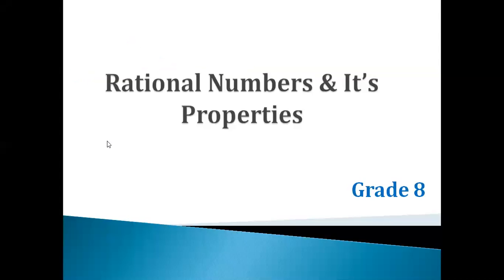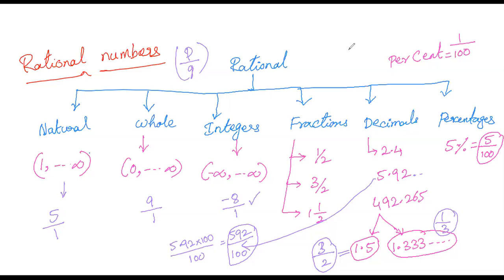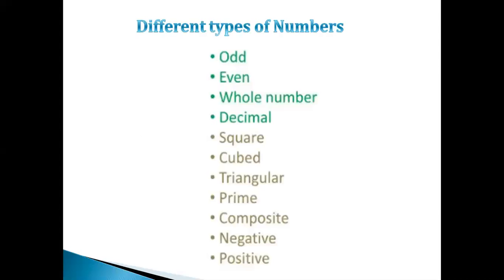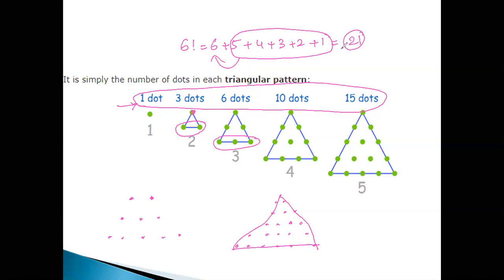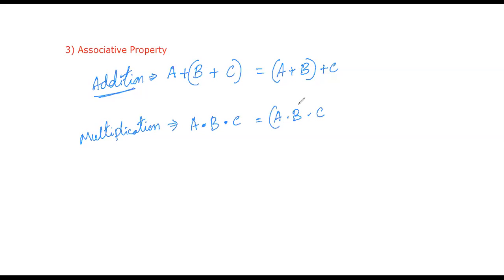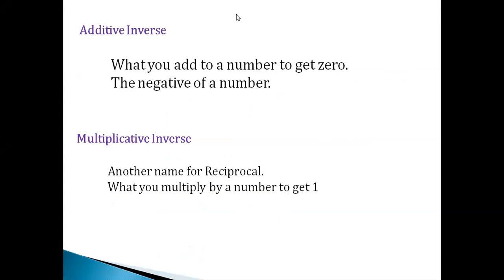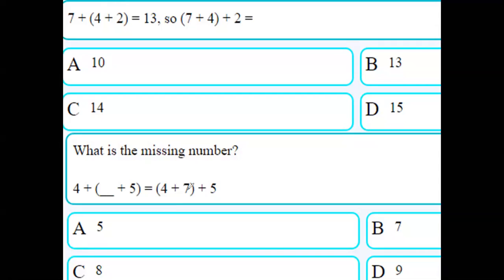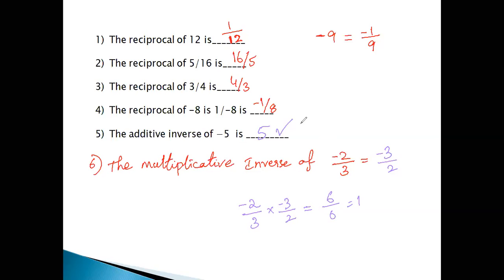Learn Rational Numbers [MATHEMATICS - GRADE 8]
This webinar is based on the topic - Properties of Rational Numbers

Things discussed under this topic will be primarily based on the following:
a) Introduction to Rational numbers and its types
b) Explaining the Properties of Rational Numbers
c) Explaining the Reciprocal and Representation of Rational numbers on a Number line
d) Explaining the Distributivity of multiplication over addition for rational numbers
This webinar’s content is set in the context of understanding the properties of Rational Numbers. Let learning continue from distance. Register for free and learn from the very comfort of your drawing room.